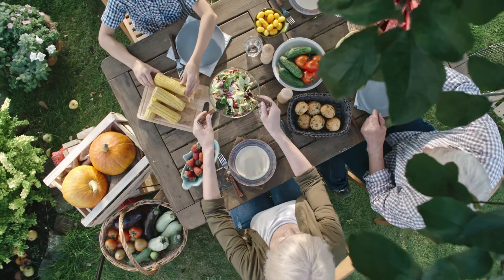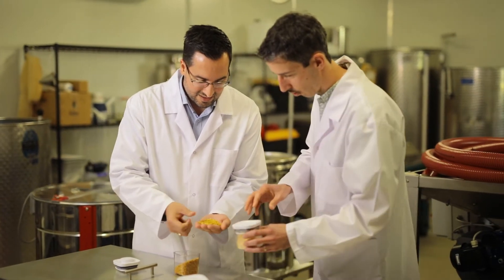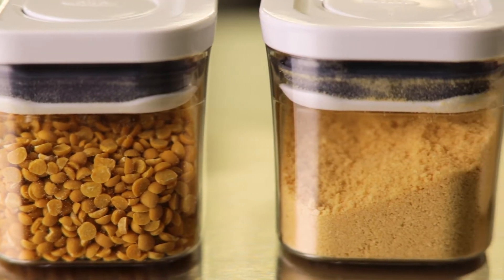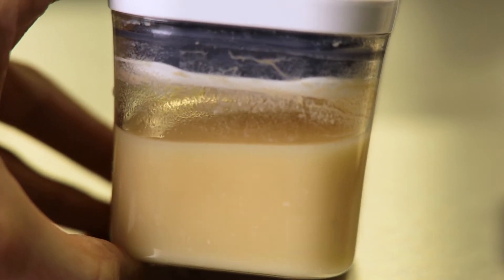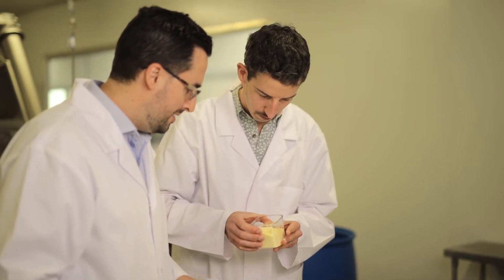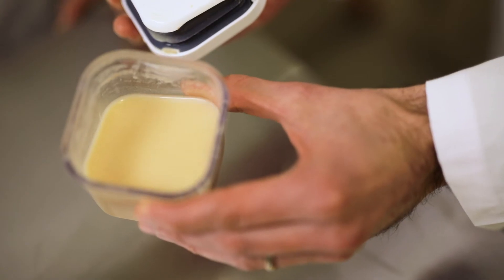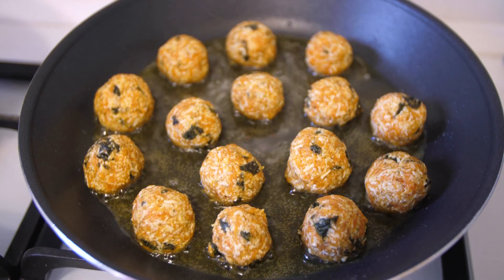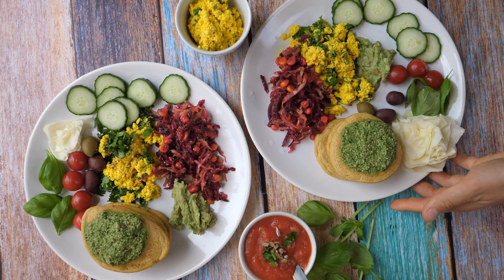Whole - 2021 WA IOTY - Emerging Innovation Finalist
Whole is bringing to market its proprietary WiNX™ (Whole-Ingredient Nutrient
Extraction) processing technology that enables cost-effective and large-scale production of plant-based ingredients and flavours.